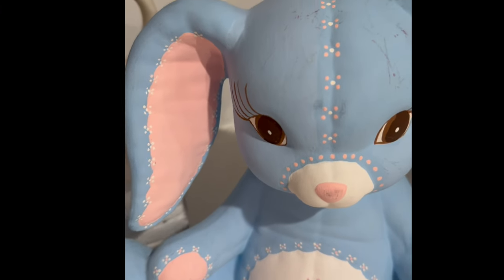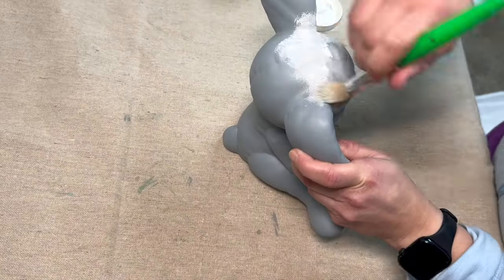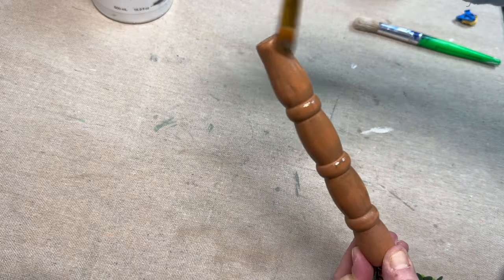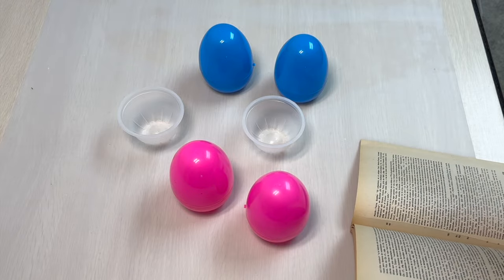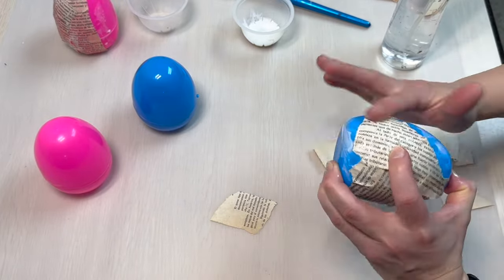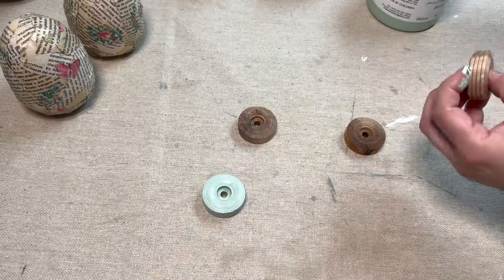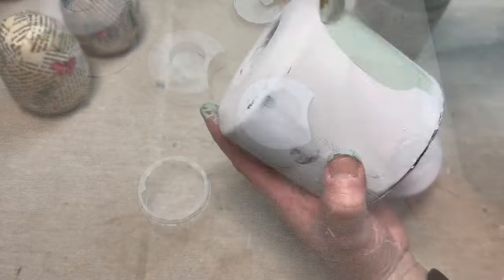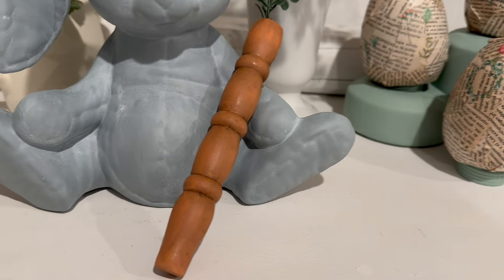Easy Spring DIYs & Thrift Flips | Trash to Treasure | Fusion | Dixie Belle | Decoupage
Fun and easy thrift flips with some of my favorite products!

Product List:

 - Dixie Belle Silk All-in-One Paint - Endless Shore
 - Dixie Belle Chalk Mineral Paint - Terracotta

       Brook
       Woodwick
       Cashmere
       Paisley

      White Wax